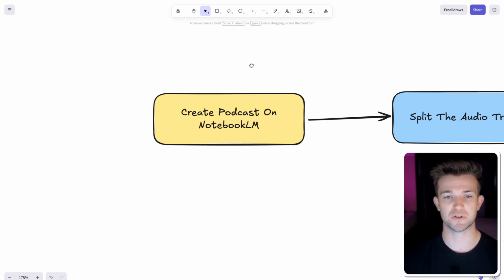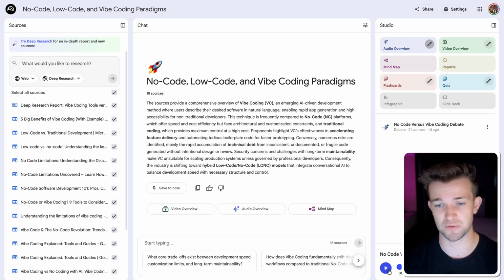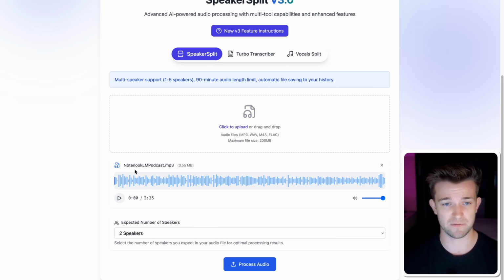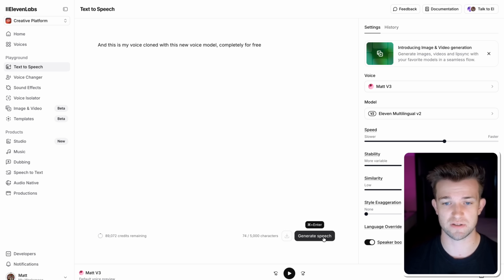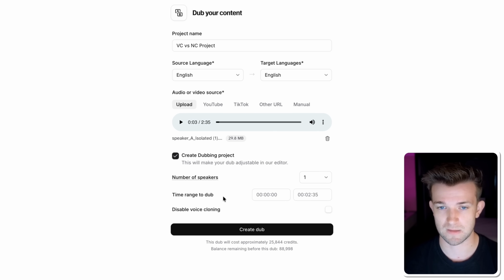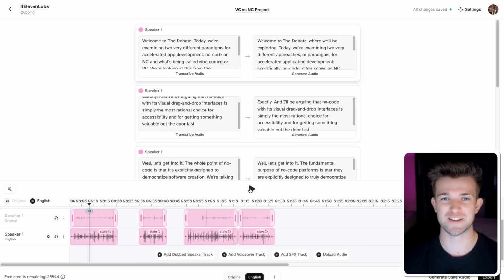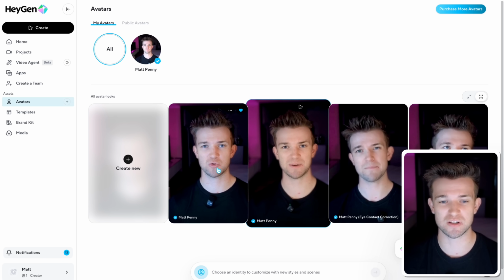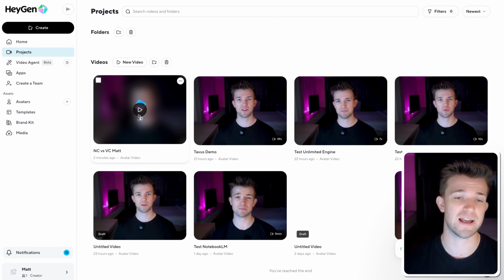Create NotebookLM Videos With YOUR Face (No Filming - AI)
🚀 Learn to integrate AI profitable within a business in my Applied AI Mastermind

In this video I breakdown how you can create an AI video podcast using NotebookLM, HeyGen, 11 Labs, and Speaker Split. With this process you can create a wide range of content super quickly. Have a play around with this process yourself!